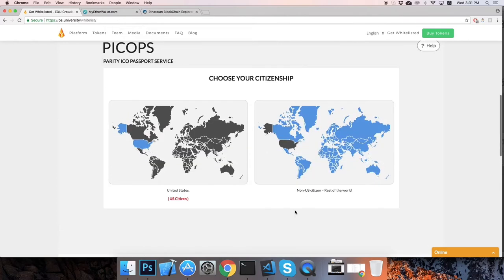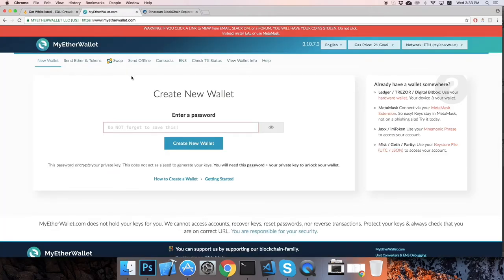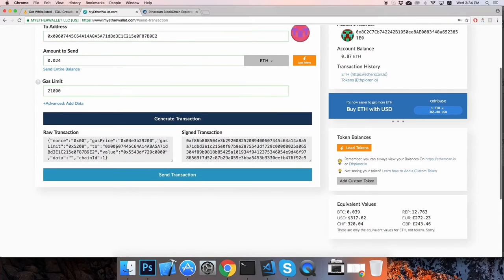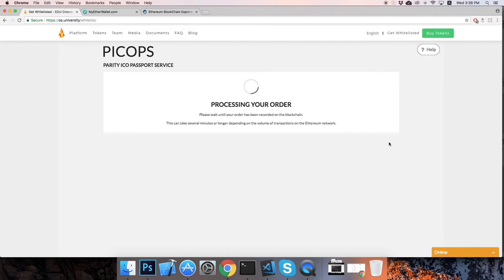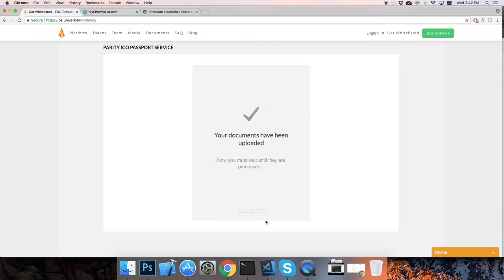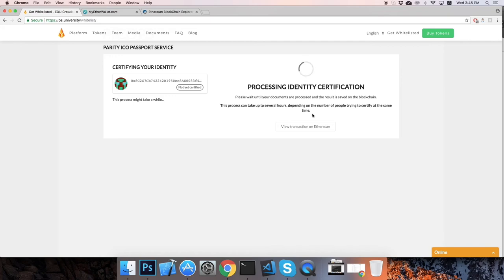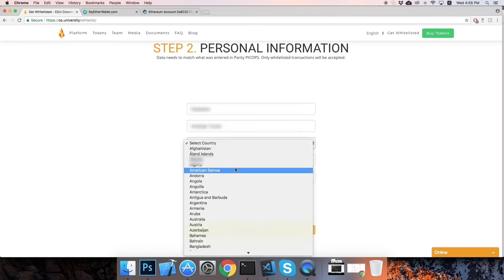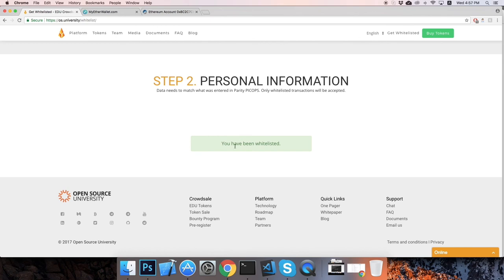Open Source University: How to get whitelisted?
A step-by-step guide on whitelisting through PICOPS - Parity's ICO passport service.

The fee for certification will be refunded as 50 EDU tokens on your first transaction. Follow the link to get whitelisted

The procedure usually takes around 15-20 minutes, and the service is becoming the industry's standard. Once whitelisted you can participate in any other ICO using Parity's KYC procedure as well.